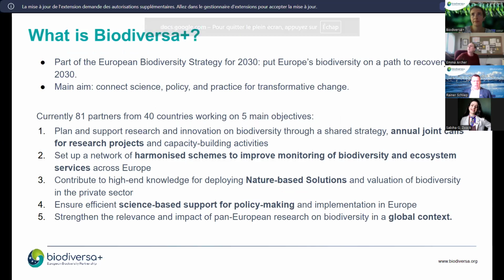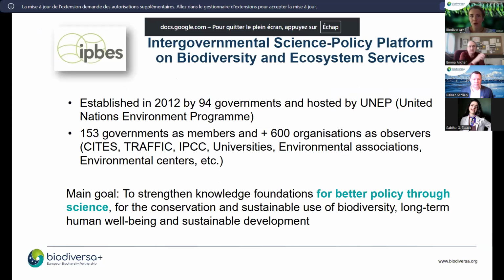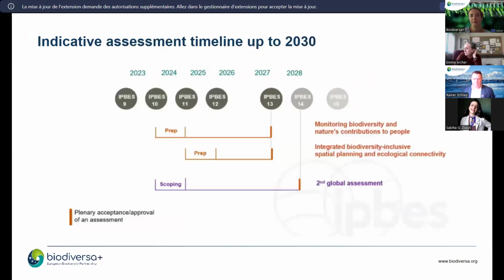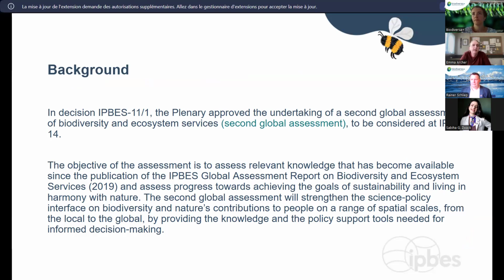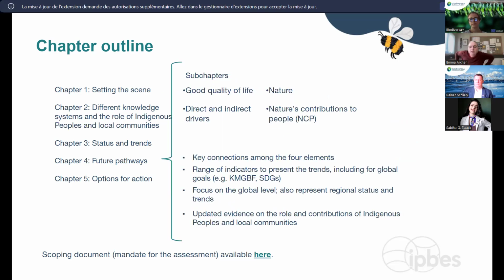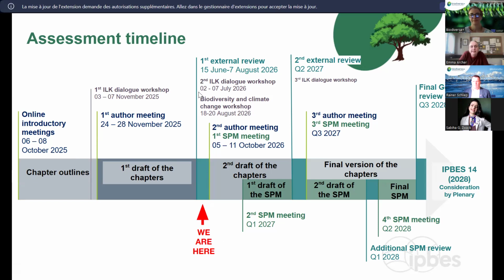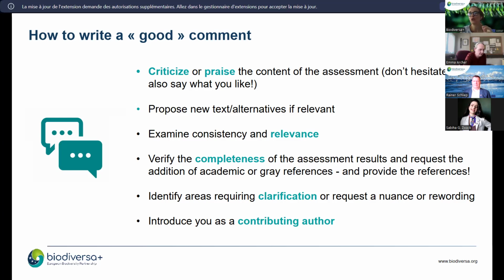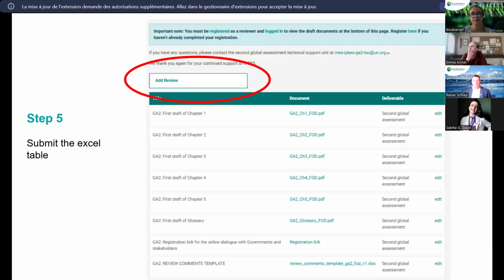Webinar: How to review the IPBES Second Global Assessment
The Intergovernmental Platform on Biodiversity and Ecosystem Services (IPBES) is undertaking a Second Global Assessment of biodiversity and ecosystem services, open to external review from 15 June to 7 August 2026.

Through this webinar with Emma Archer (coordinating lead author of Chapter 3 of the second Global Assessment) and Marie-Claire Danner (former Technical Support Unit for an IPBES Assessment), Biodiversa+ invites you to learn more about the Second Global Assessment and how to navigate the IPBES reviewing process.